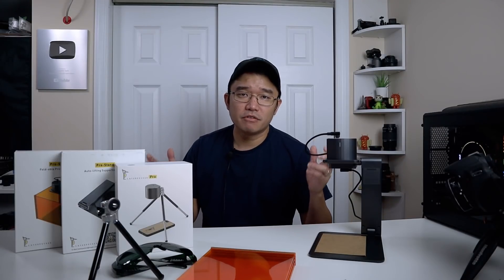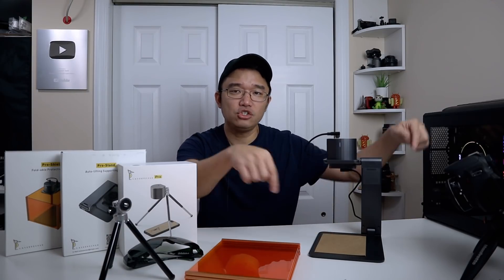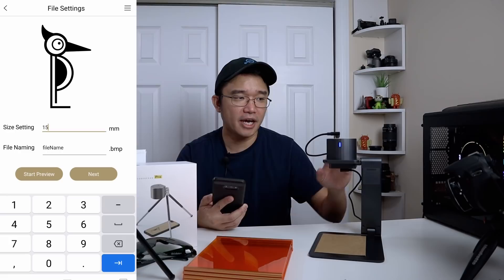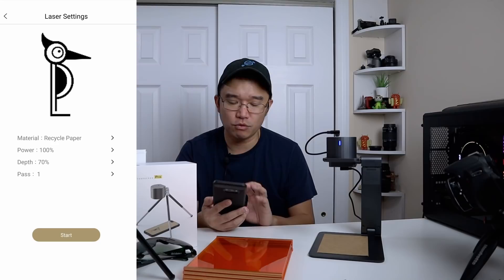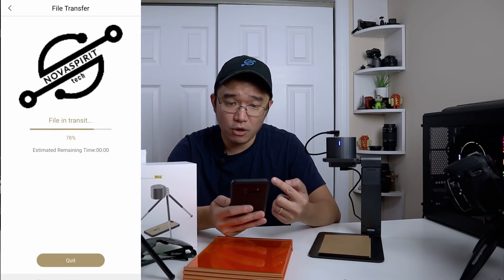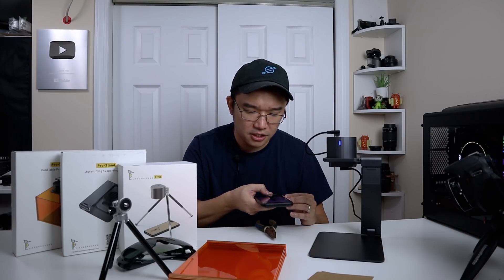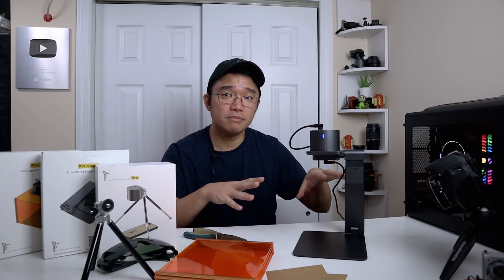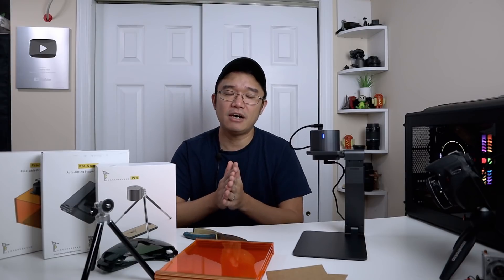LaserPecker Pro Review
checking out thie gadget called the laser pecker pro, capable of laser etching on paper, wood, plastic and tons of other material. but my plans for it are different.

○○○ LINKS ○○○

○○○ SHOP ○○○